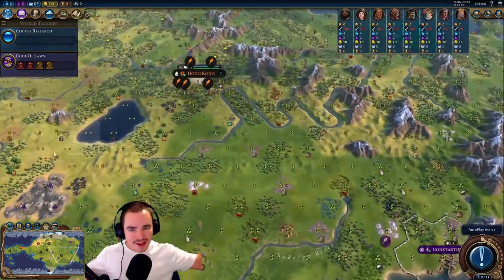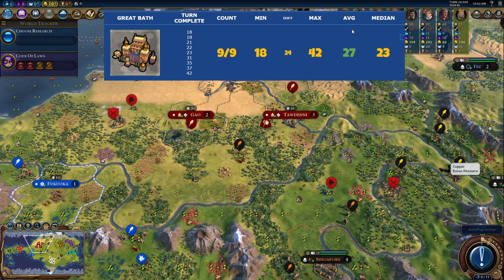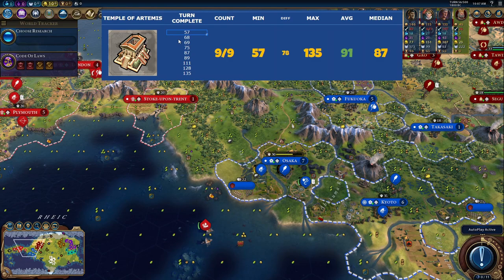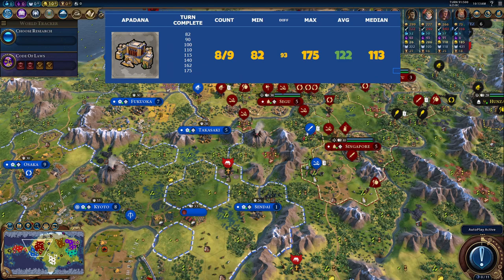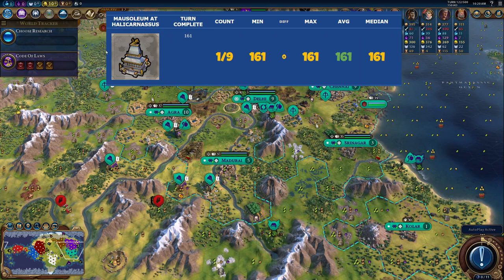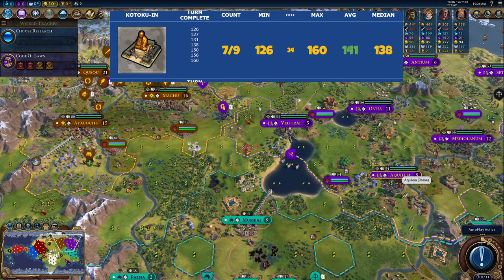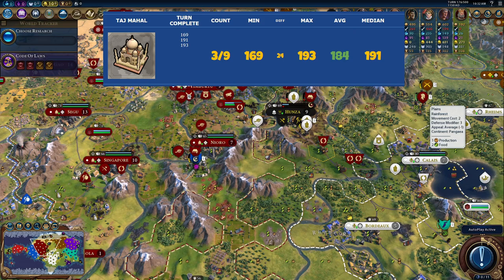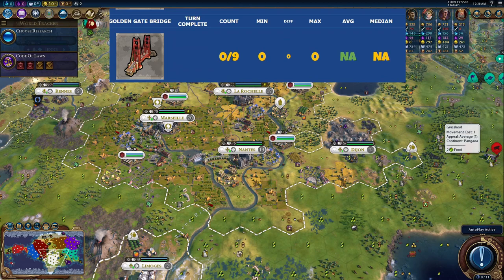What turn does the AI build Wonders in Civ 6?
I auto-ran 9 games of Civ 6 and recorded the turn the AI completed each Wonder to understand the AI's Wonder priority. This video goes through these results. Some of the results may surprise!

I hope this is a helpful guide you can use when you're playing games of Civ 6 so you have a ballpark figure of when you need to beat the AI to building Wonders.

The test settings used were:
- Deity difficulty
- Pangea map
- Standard settings

No other settings were changed.

⏰ TIME STAMPS ⏰
0:00 - Intro
0:58 - Wonder spreadsheet data explained
1:36 - Ancient Era Wonders
3:37 - Classical Era Wonders
8:15 - Medieval Era Wonders
10:12 - Renaissance Era Wonders
11:13 - Industrial Era Wonders
12:21 - Modern and Atomic Era Wonders
12:45 - What are YOUR thoughts?